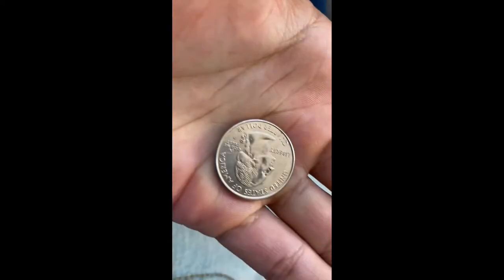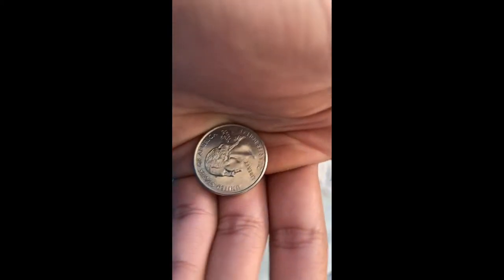Checking How Much I Made From Vending Machine After 2 weeks!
So today i went To go check my vending machine i placed 2 weeks ago On how much money it made me!